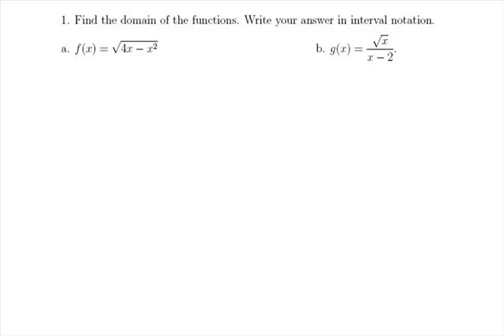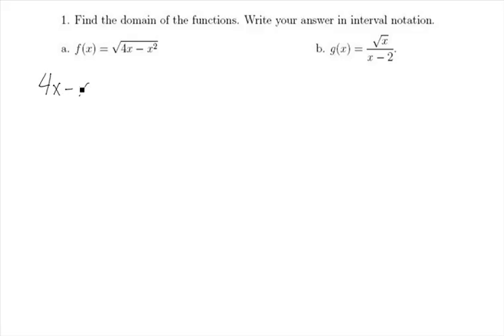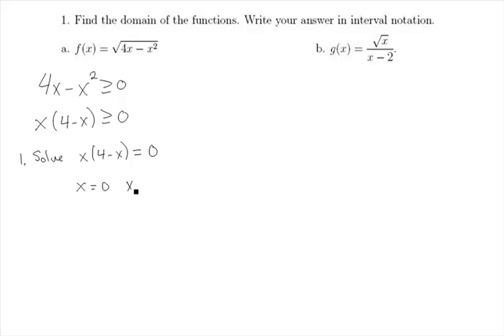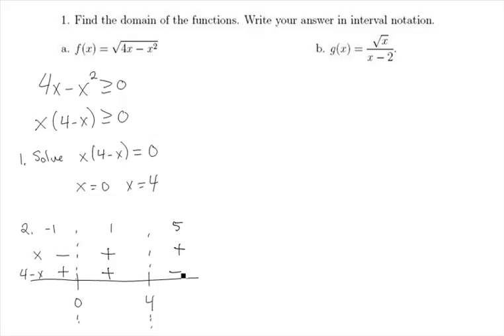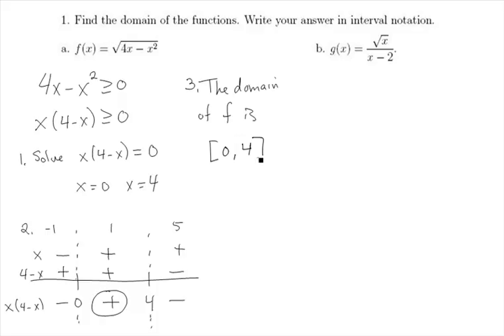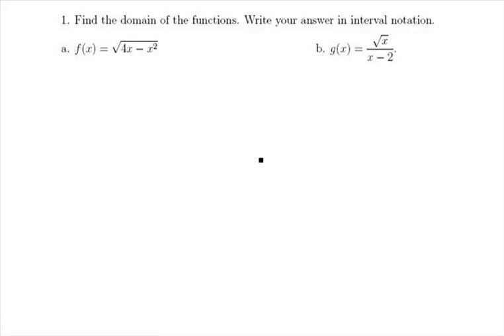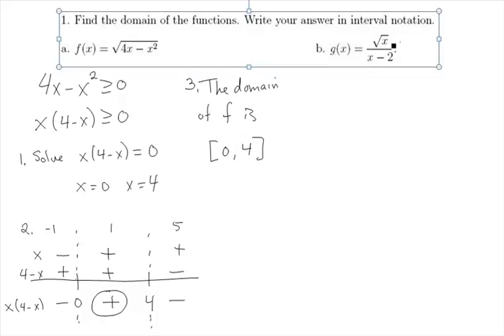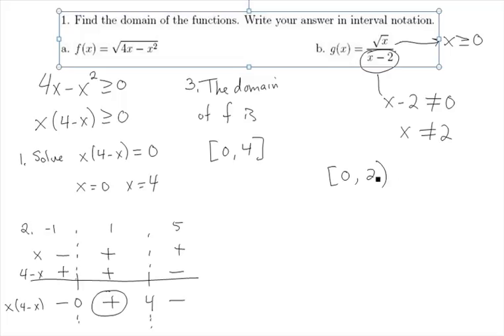Find Domain Involving Roots